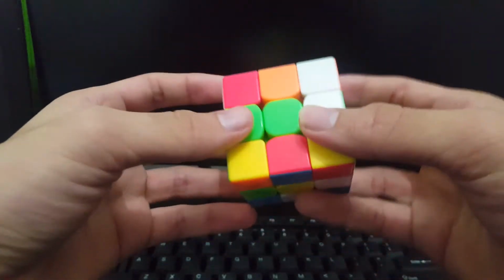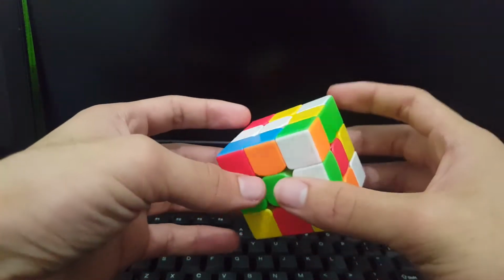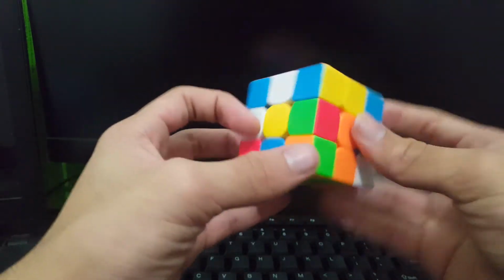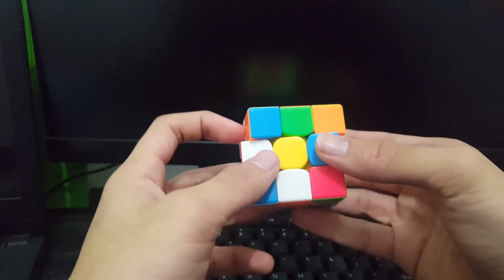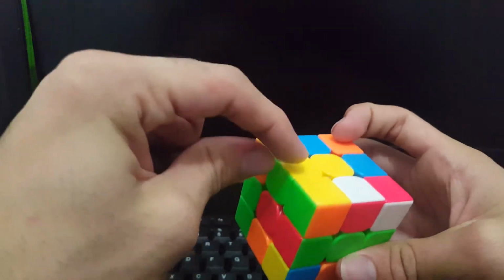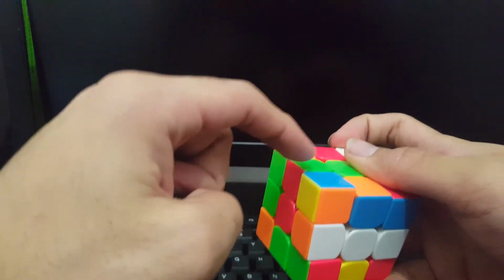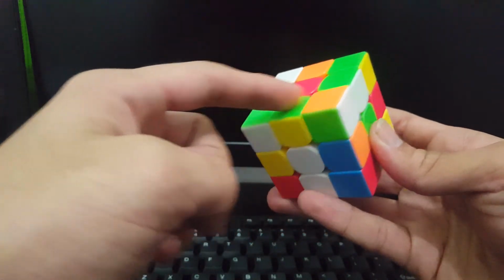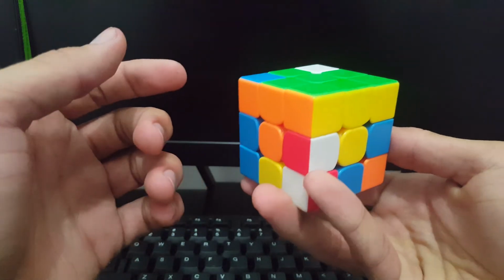Quick Roux tips #1: An introduction to line first blocks.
Just a random tip given in a form of an example FB that might help you get started on doing line based first blocks, hope you find it helpful.
Scramble: L2 U R2 U' F2 D B2 R2 F2 U2 R2 B' R U2 R D L' F' L U' R2